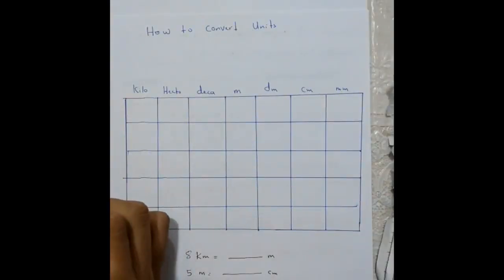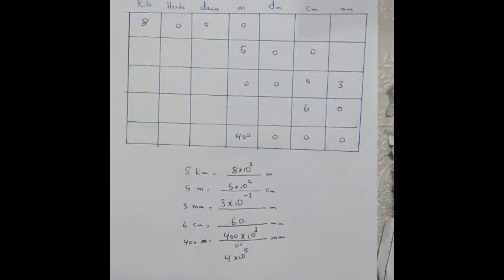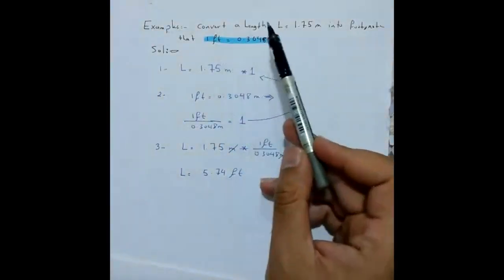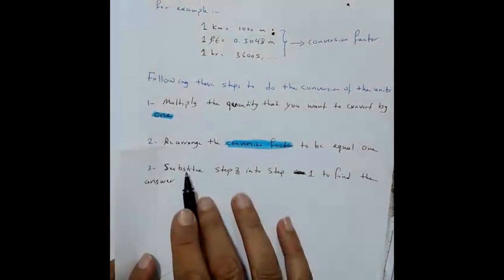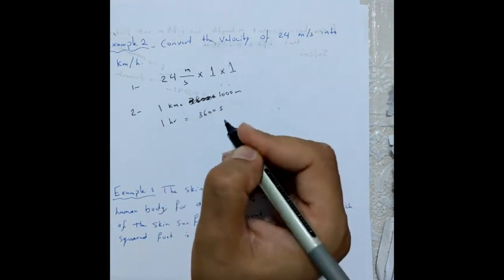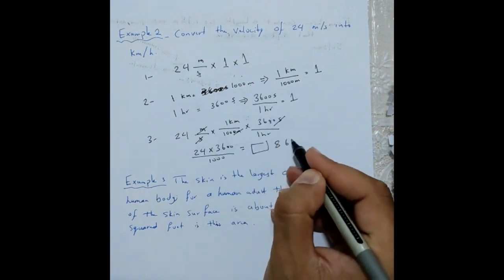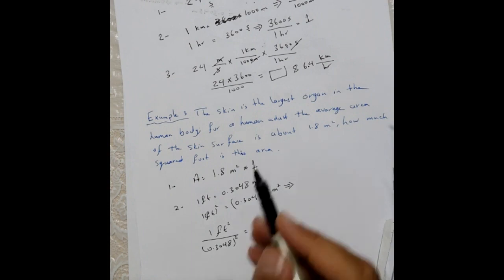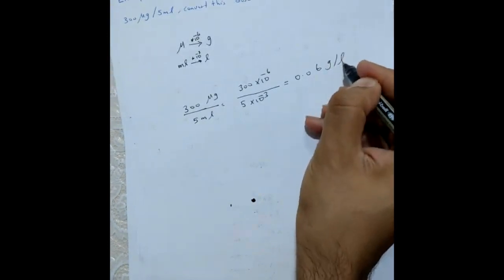Lecture 1 part 4